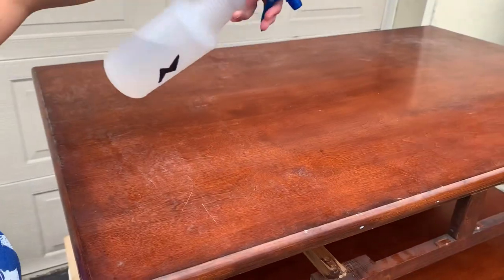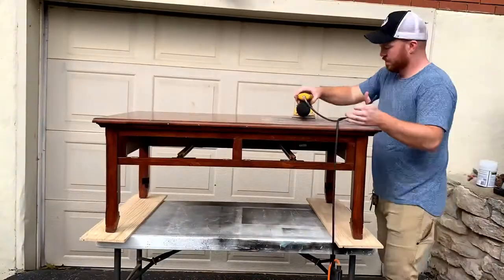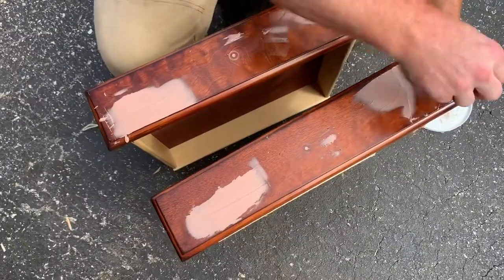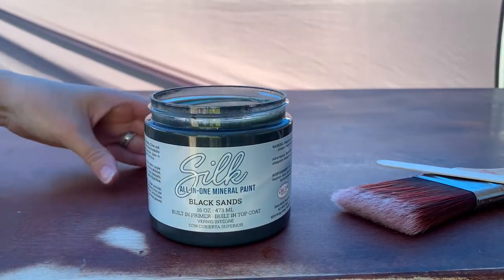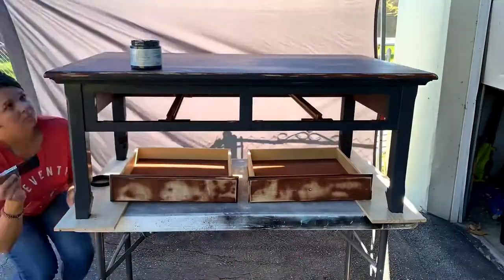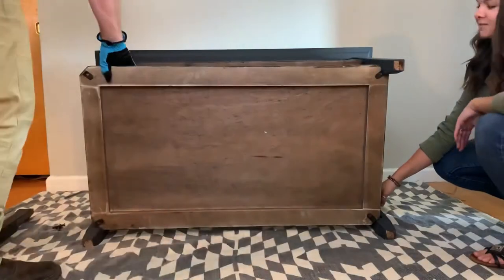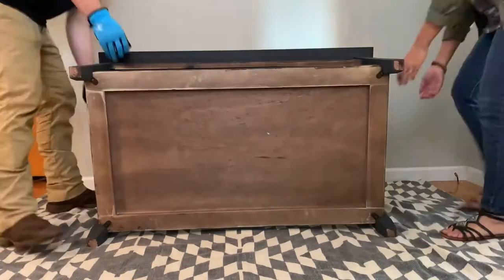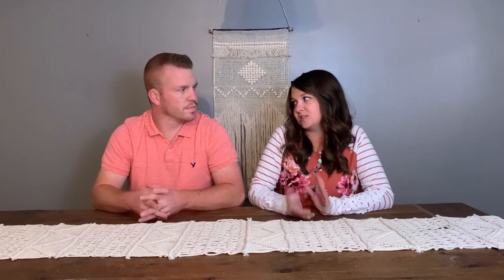Furniture Flipping // Trash to Treasure // Coffee Table Makeover with Dixie Belle Silk Paint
A friend surprised us with this coffee table he found sitting on the curb for the trash. We sanded it down and repaired all the peeling veneer and imperfections. We used Dixie Belle’s Silk All in One Mineral Paint in the color Black Sands for a nice smooth finish. The new color and new hardware really make this coffee table an extreme furniture makeover.

Catalog Card Hardware

Orbit Sander: DEWALT Random Orbit Sander, 5-Inch (DWE6421)
Drill Set: CRAFTSMAN V20 Cordless Drill Combo Kit, 2 Tool (CMCK200C2)
Hardware Jig: Cabinet Hardware Jig Adjustable...

Rust & Dust will be releasing furniture flipping content every Friday!

// Ryan & Jess